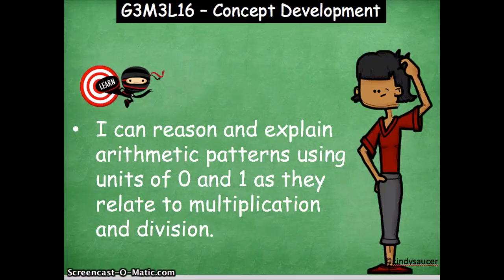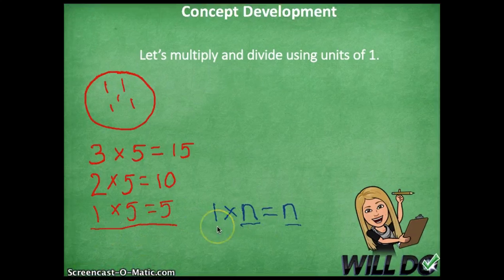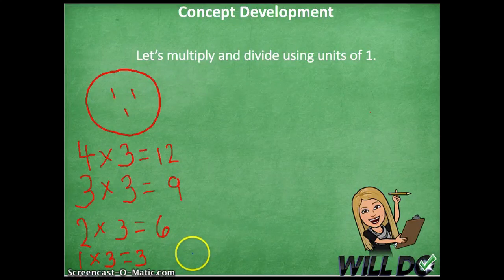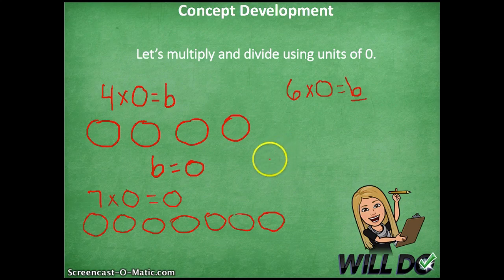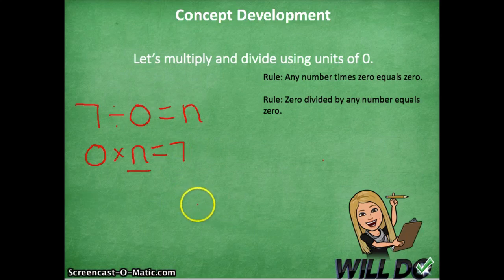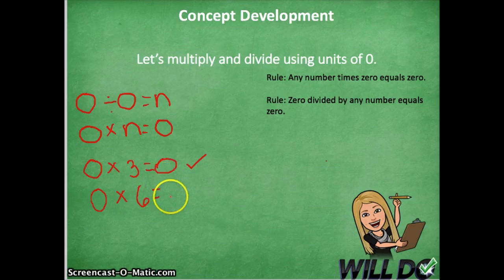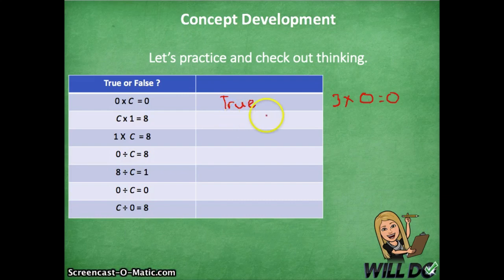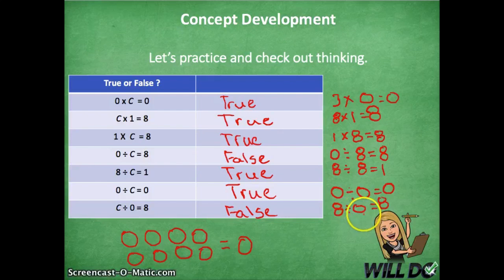Grade 3 Module 3 Lesson 16S Concept Development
Eurkeka Math - Grade 3 Module 3 Lesson 16S Concept Development